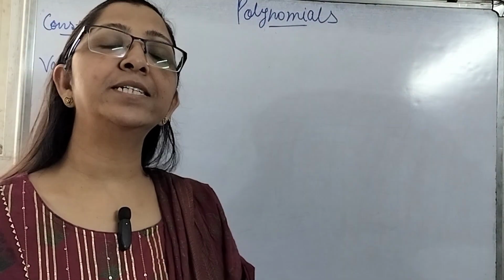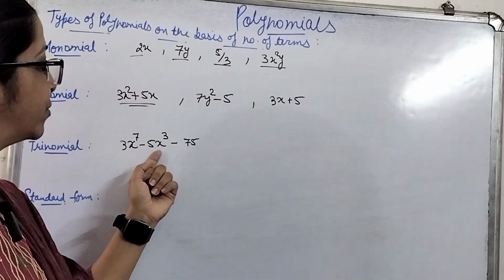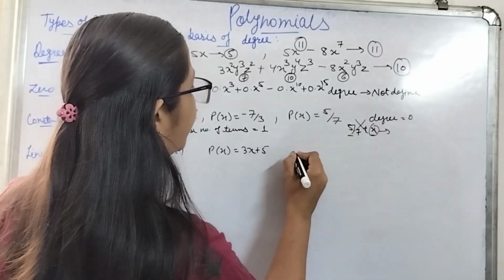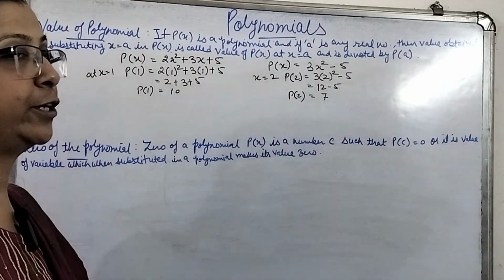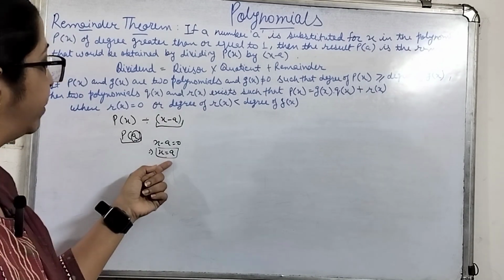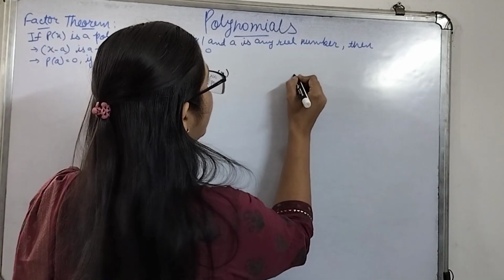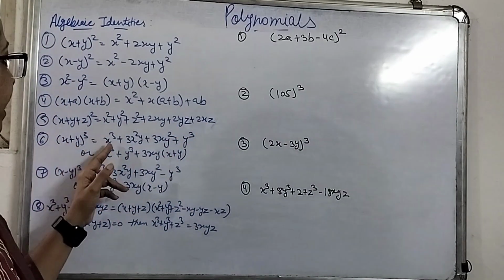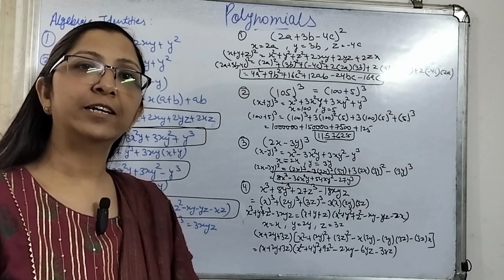POLYNOMIALS l Class 9th Maths l Chapter 2 In One Shot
hello, this video contains detailed explanation of all the topics related to Polynomials, chapter 2 of class 9th Maths. It describes constants, variables, terms, coefficients, algebraic expressions, polynomials, value of polynomials, zero of polynomials, types of polynomials, remainder theorem, factor theorem, and various algebraic identities.